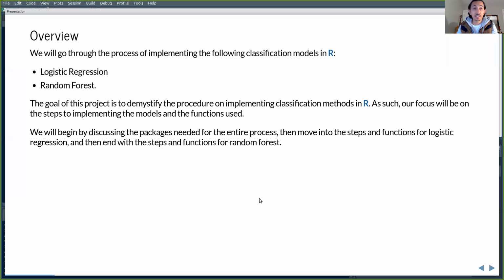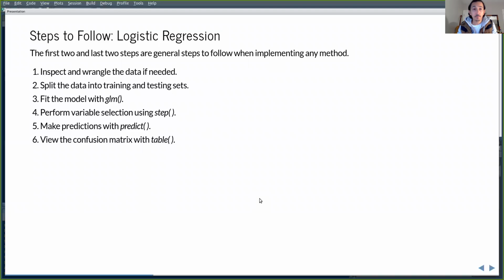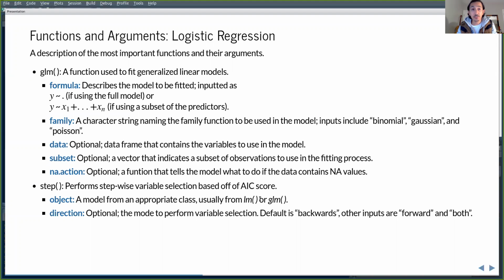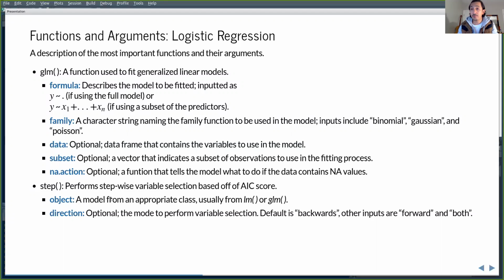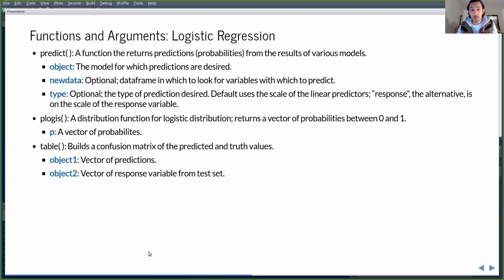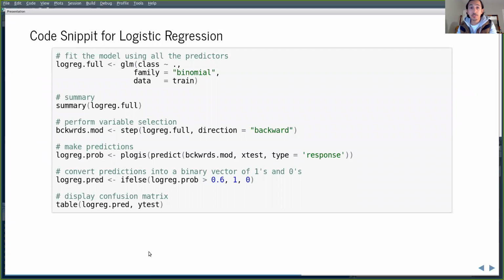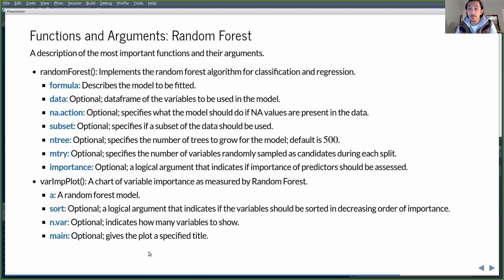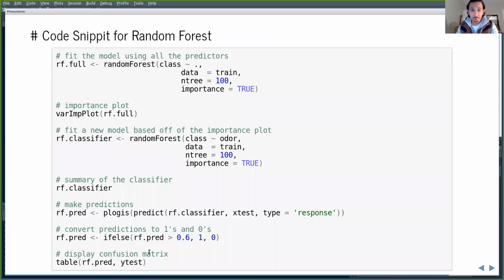Implementing Regression Methods in R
Describes how to implement logistic regression and random forest in R.